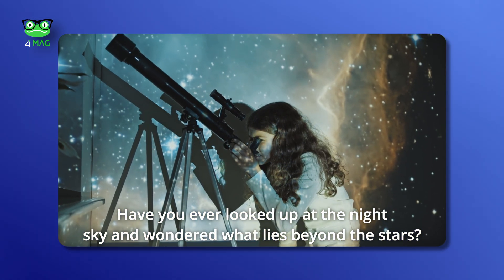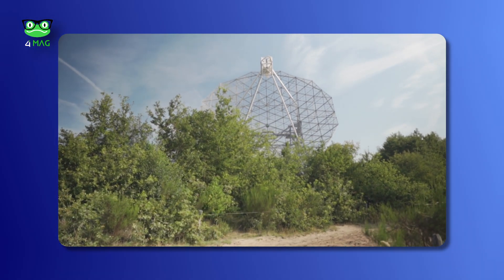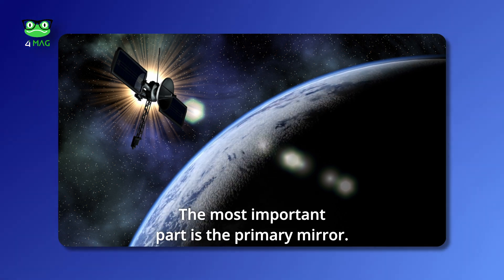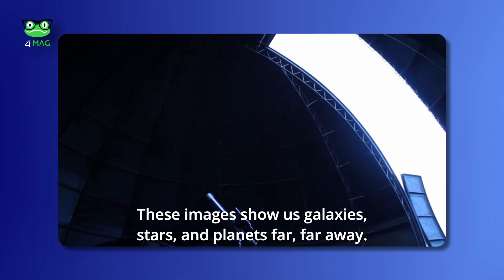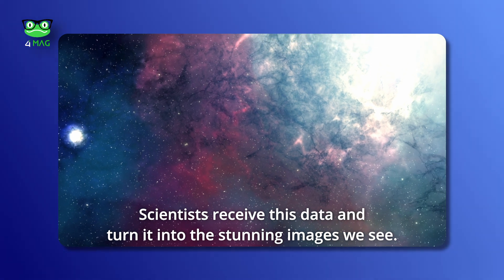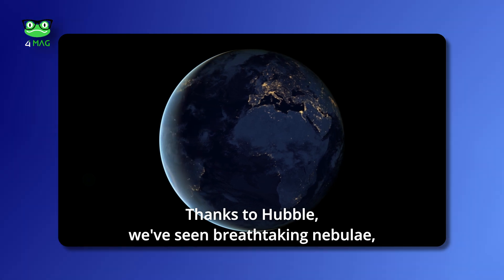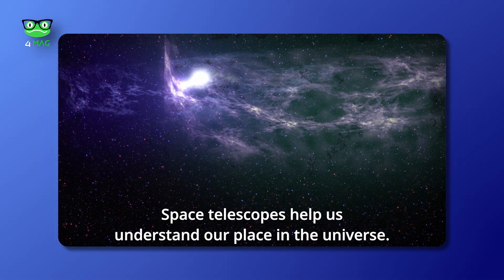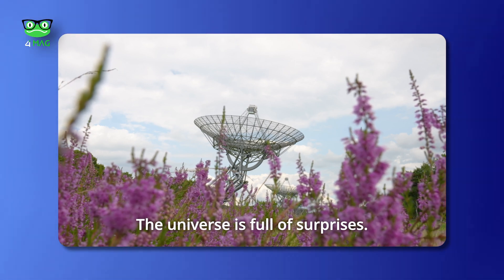How Space Telescopes Work Peering into the Universe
🌌✨ Ever wondered how space telescopes like Hubble and James Webb explore the far reaches of the universe? Join us in this short explainer video as we unravel the mysteries of these giant eyes in the sky! Learn how they work, what they reveal, and why they are so crucial for our understanding of the cosmos. 🚀🔭

From capturing light from distant galaxies to sending stunning images back to Earth, space telescopes open windows to the universe's most breathtaking secrets. Discover the science behind these incredible instruments and get a glimpse of the awe-inspiring beauty of space! 🌠🪐